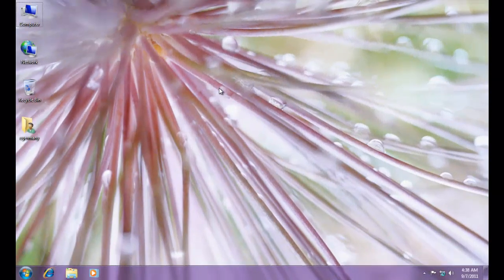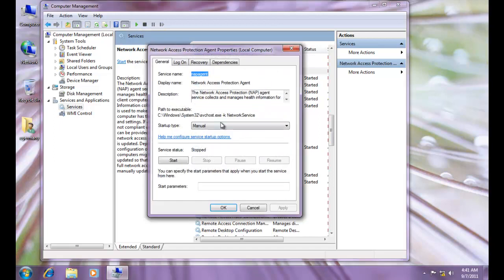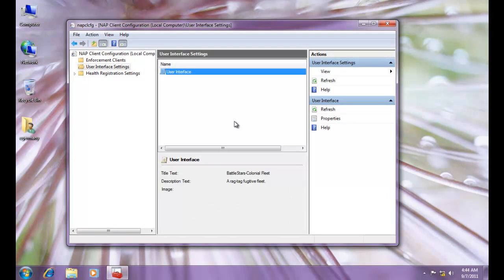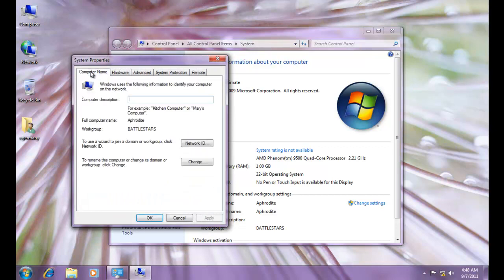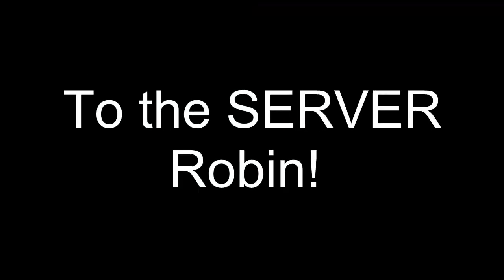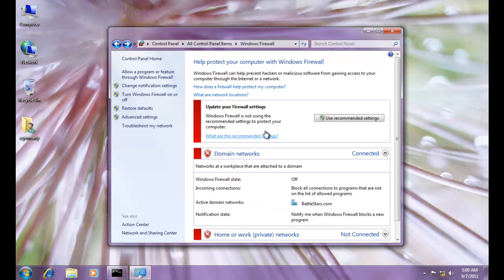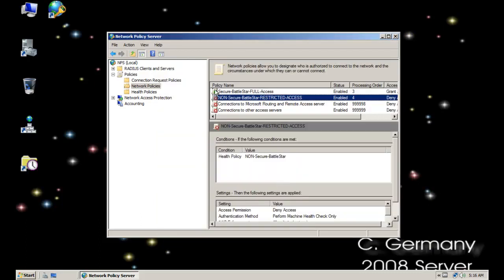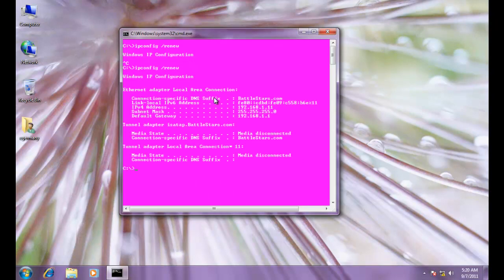Network Access Protection: Part 4 of 4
Network Access Protection: Part 4 of 4. Implementation. Setting up Active Directory, DHCP, Certificate Services and NPS. Server and client configuration.